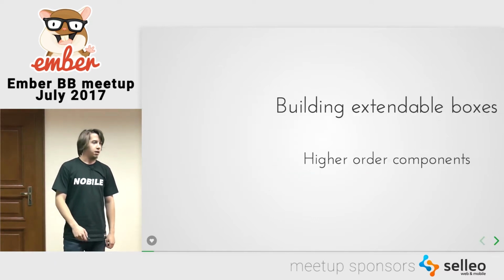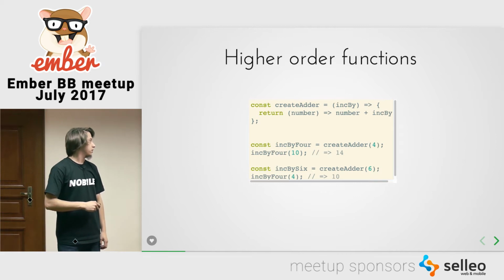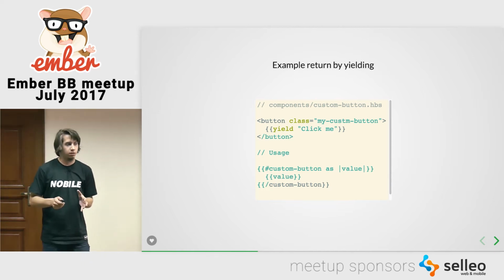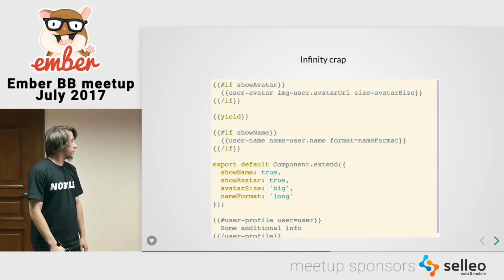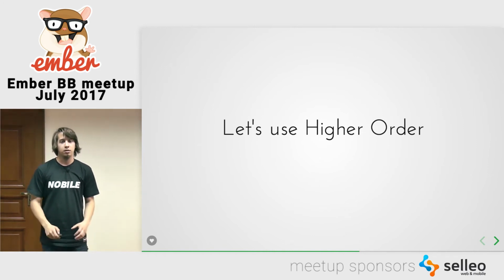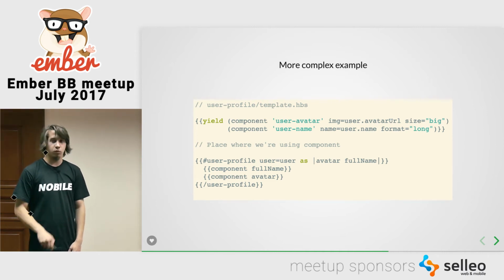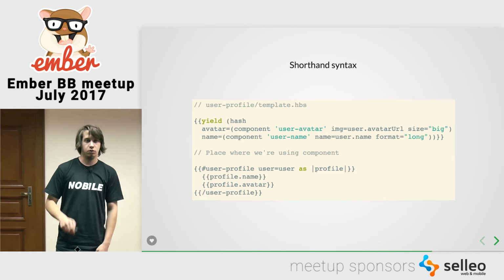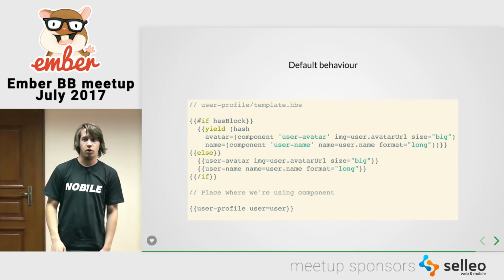Building extendable boxes - high order components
Recipe how to build components that don't break DDAU pattern, and can be easily extended without messing with base component code.

by Michał Staśkiewicz @staskiewiczmiko

ps.: Sorry for the sound quality, we will improve this next time.